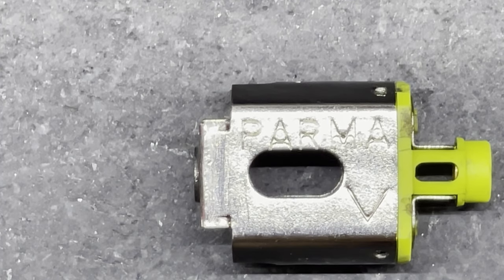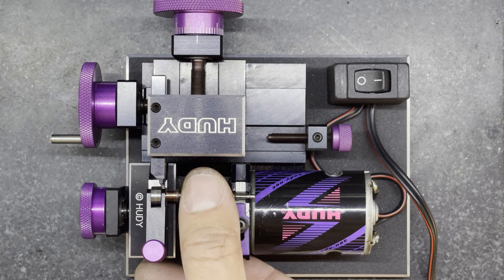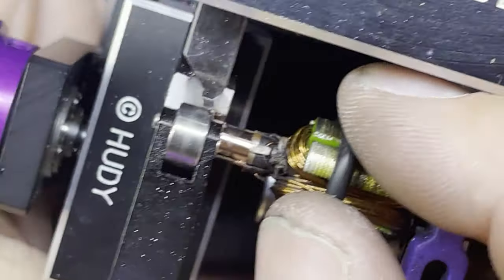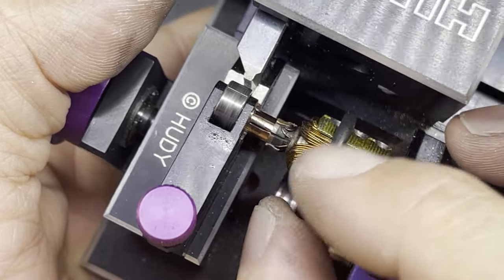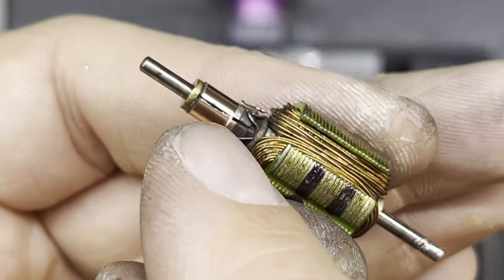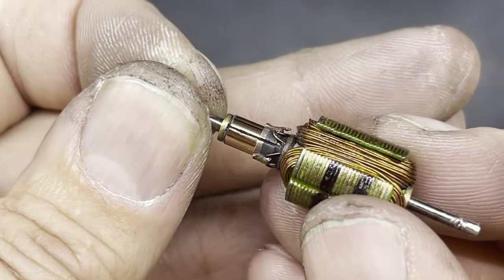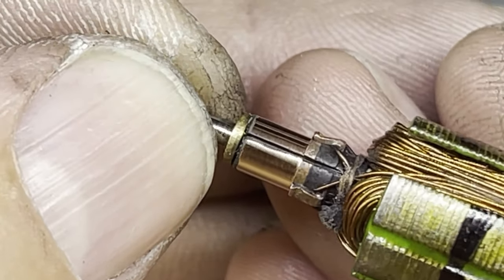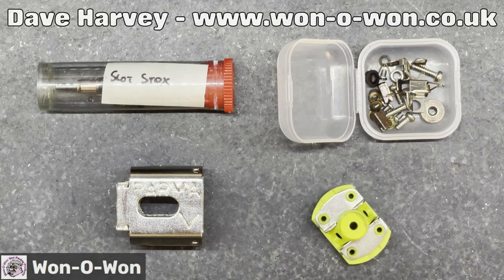Servicing a slot car motor to improve performance Super 16D Slot Stox - Part 2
After dismantling the motor we move onto the armature and give it the Hudy treatment before it gets sent off to the best balancer in the world.